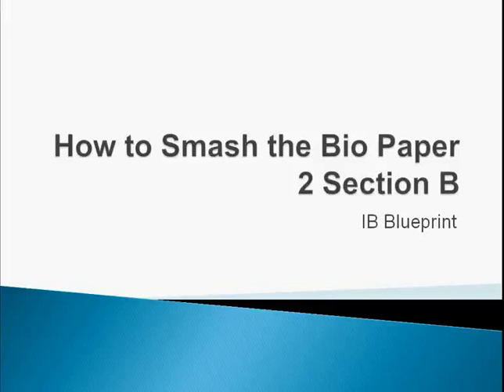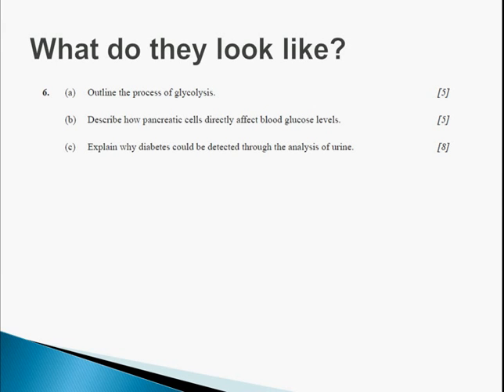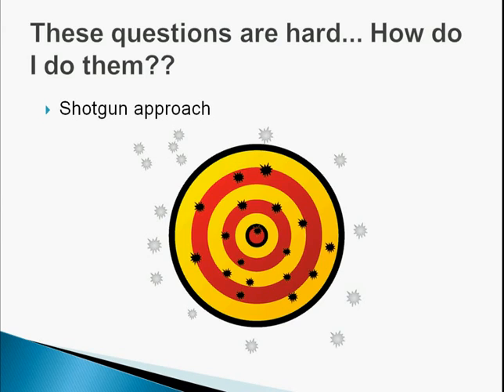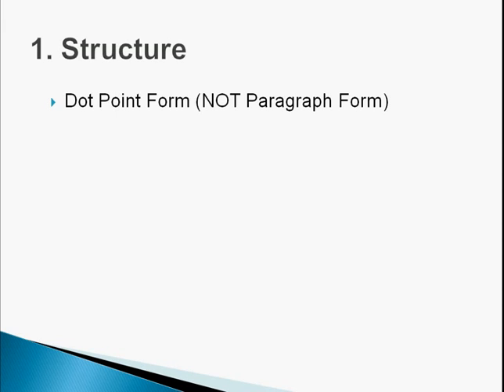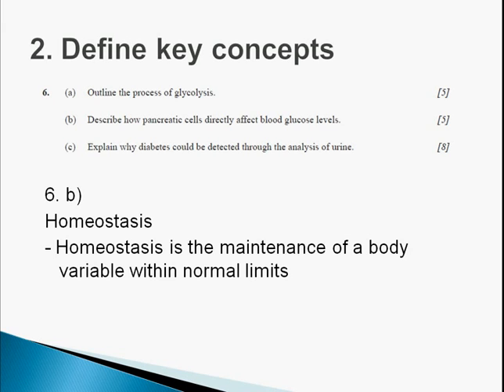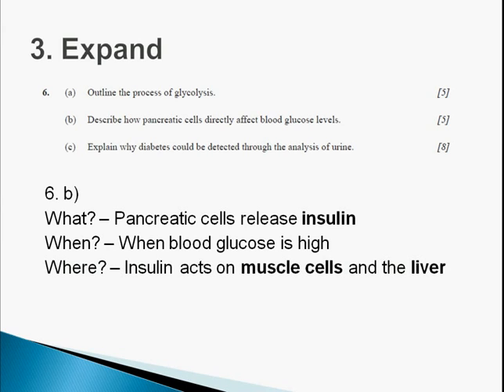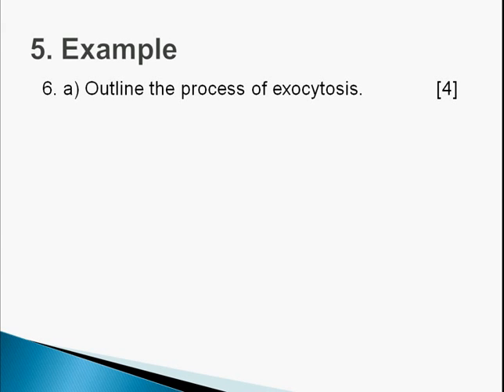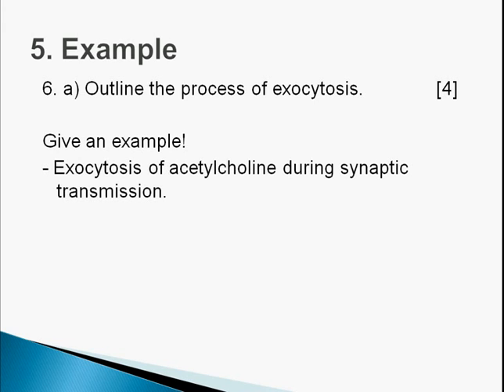How to Smash the Bio Paper 2 Section B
Ever been stuck on how to to those Bio Paper 2 Long answer questions?

Here's a quick rundown on how you can destroy them!